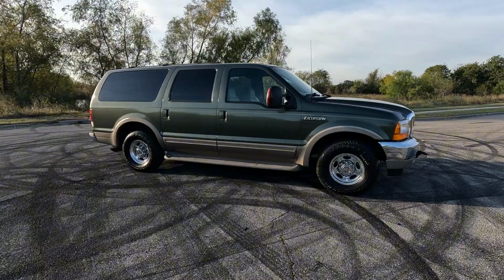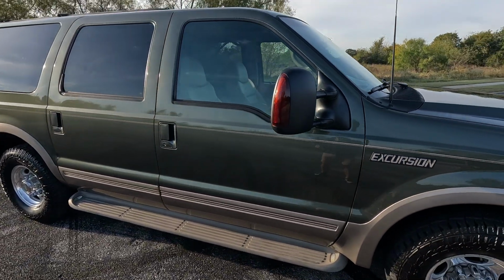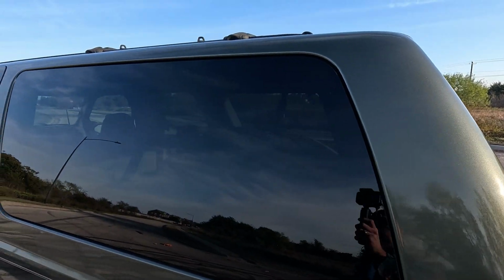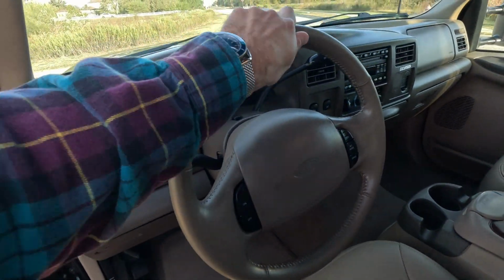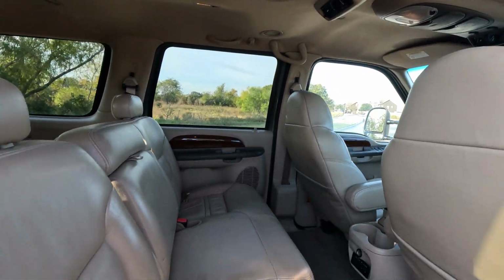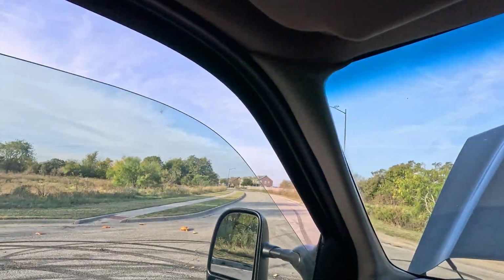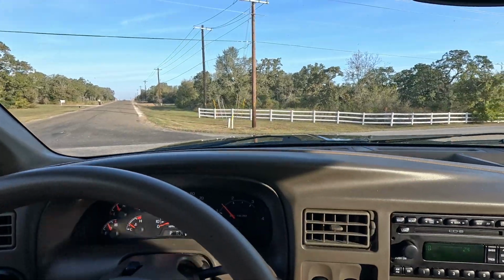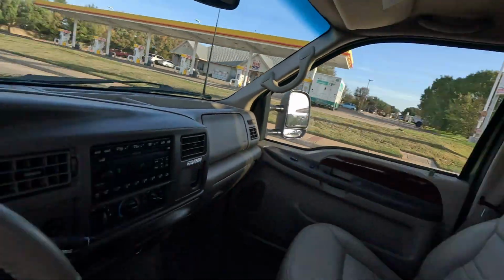2001 Ford Excursion Limited 7.3L Powerstroke Diesel 2wd - 1 owner, low miles & no rust**Very CLEAN**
❗️❗️ FOR SALE ❗️❗️
2001 Ford Excursion Limited 7.3L Powerstroke Diesel 2wd - 1 owner, low miles & no rust

- 1 owner
- Texas truck since new
- Very clean inside & out
- Zero rust
- Clean title
- No accidents
- Well cared for
- Runs like a top
- Everything works
- New tires
- 151k miles

These are getting harder to find in this type of condition, this low of mileage and 1 owner since new. This Excursion runs, rides and drives as it should. Everything is in working order! You will be hard pressed to find a cleaner 7.3L Excursion. Message for details.

✈️ Nationwide transportation is available